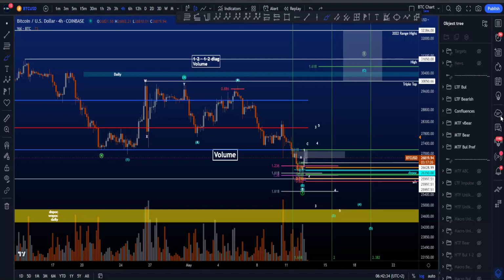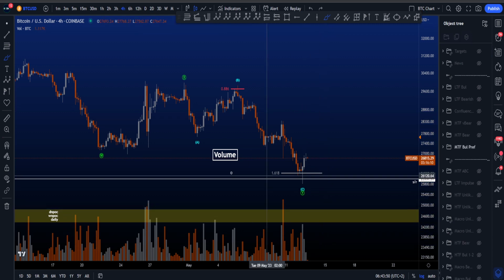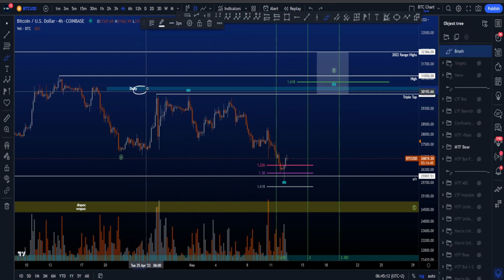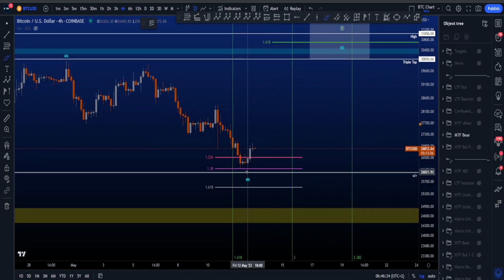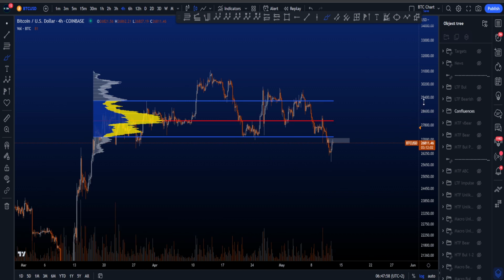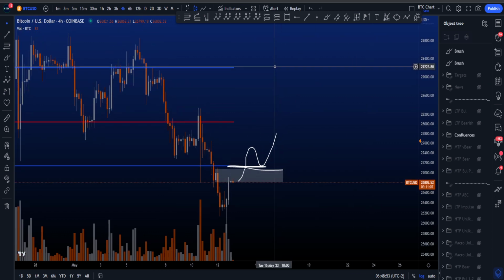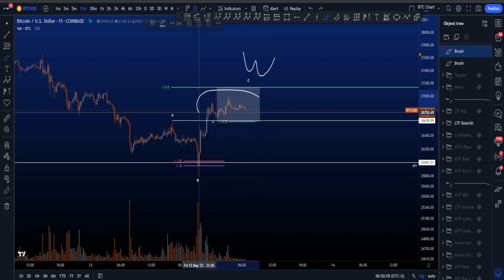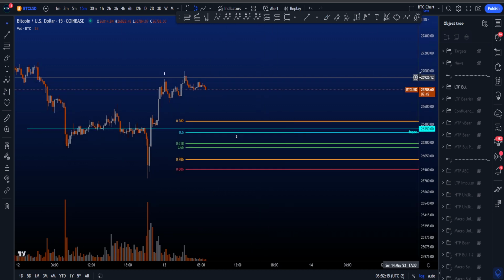Bitcoin Elliott Wave Technical Analysis Today! Bullish & Bearish Price Prediction BTC & News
▶ TIMESTAMPS
0:00 MTF Bullish Scenario (update)
1:55 MTF Bul/Bear Scenario (same)
4:09 MTF Bearish Alternative Scenario (same)
5:24 Range Overview
6:51 LTF Bearish Scenario (new)
8:48 LTF Bullish Scenario (new)